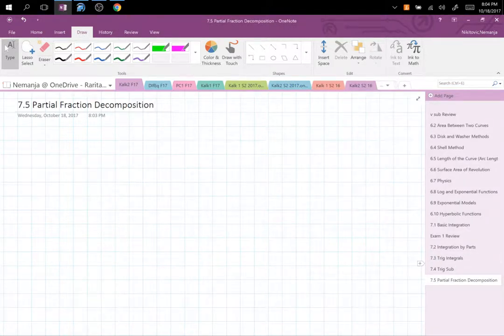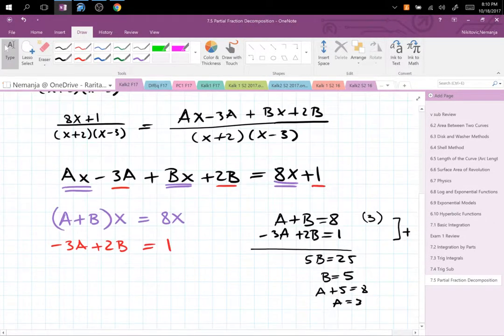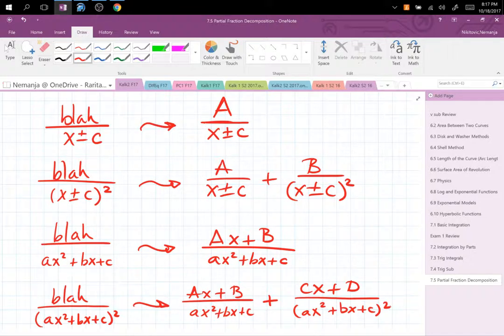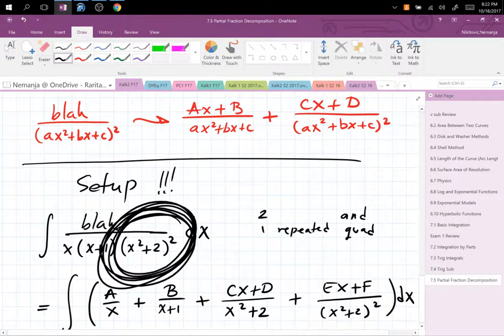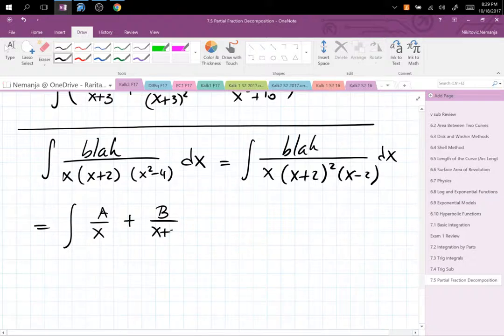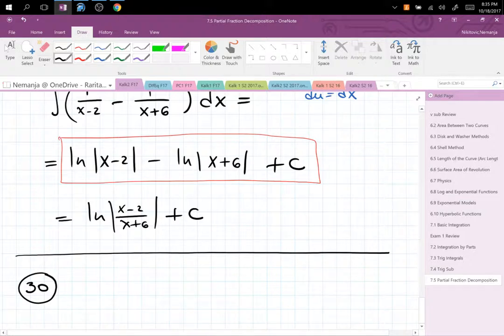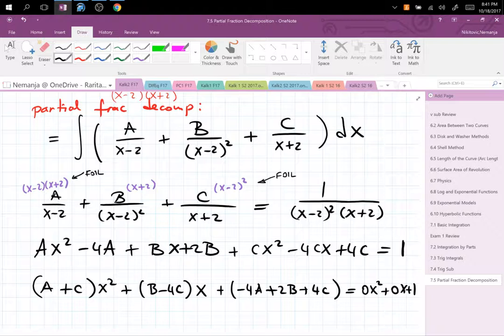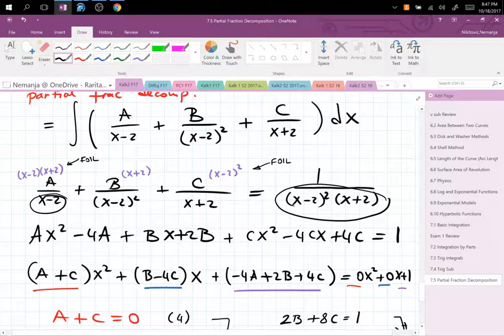Nik's Live Calculus Stream (Calculus2 7.5 Partial Fraction Decomposition)